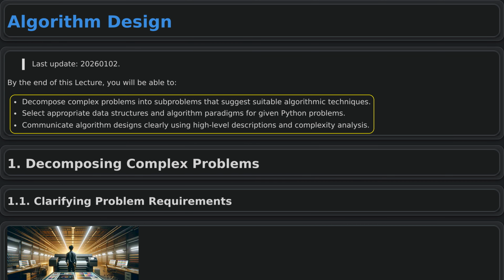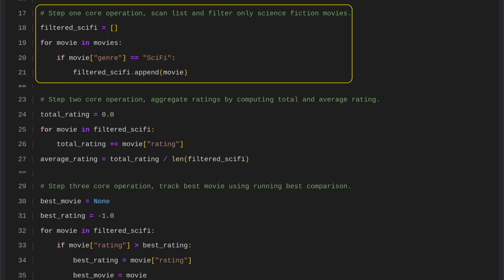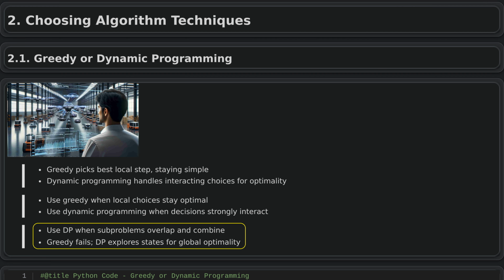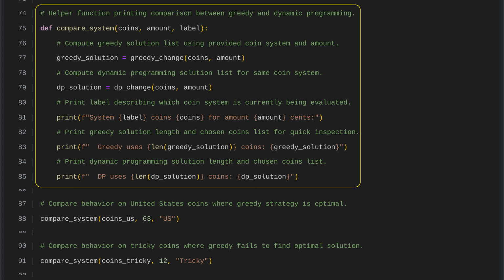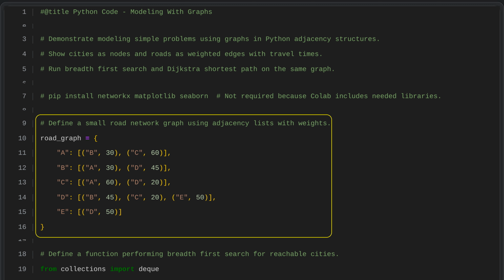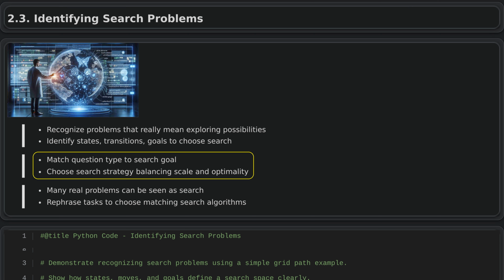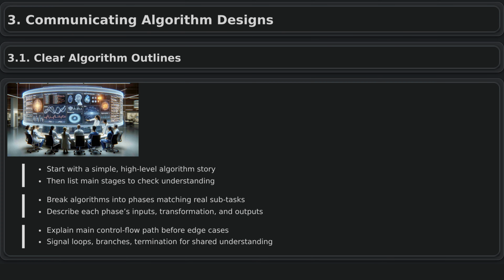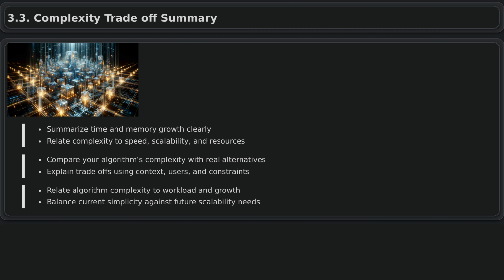Master Python Algorithms, Advanced Applications, 10A '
🚀 Course: Master Python Algorithms
🔁 Module 10: Advanced Applications
🧠 Lecture A: Algorithm Design

🚀 Algorithm design in Python for complex problem solving is the focus of this lecture, showing you how to decompose real-world tasks, recognize algorithmic patterns, and choose between greedy algorithms and dynamic programming for optimal solutions. You will learn to clarify problem requirements, define inputs, outputs, and constraints, and break work into core operations using Python lists, dictionaries, and graph structures. Through hands-on examples like coin change, movie filtering, grid pathfinding, and road network routing with BFS and Dijkstra’s algorithm, you will see how to model search problems, work with graphs, and communicate algorithm designs clearly with assumptions, invariants, and complexity trade-offs. Watch to strengthen your algorithmic thinking in Python.